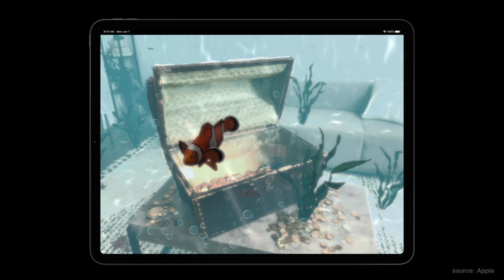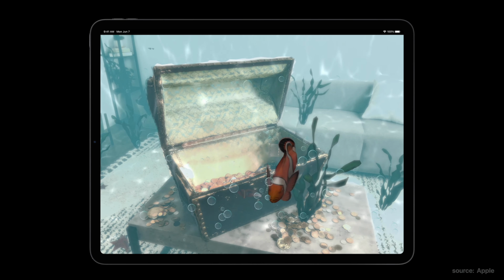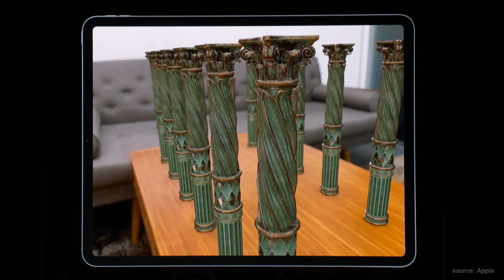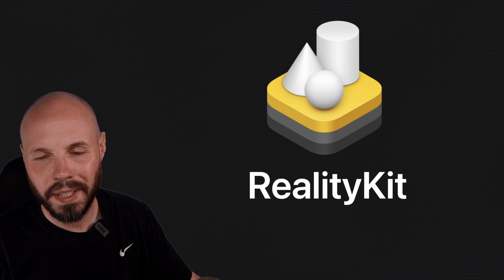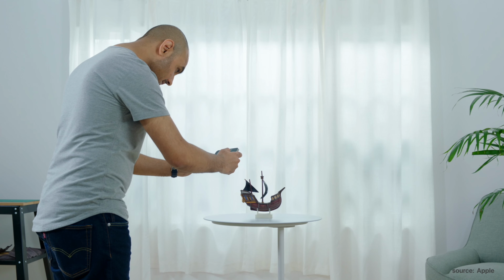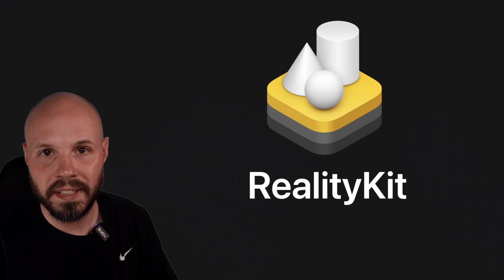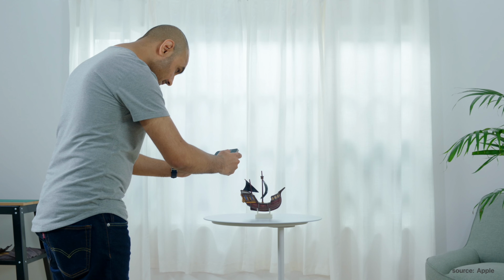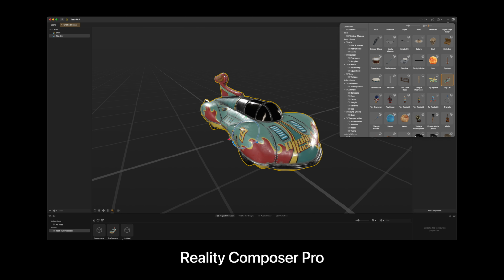RealityKit & Object Capture Explained (visionOS)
RealityKit goes hand in hand with ARKit to make your augmented reality experiences as realistic as possible on iPhone, iPad and Apple Vision Pro. RealityKit handles things like realistic lighting and shadows, motion blur and depth of field. It also takes care of real work physics and collision detection as well as animations.

You can even capture your own 3D objects using Object Capture to use in your augmented reality experiences.